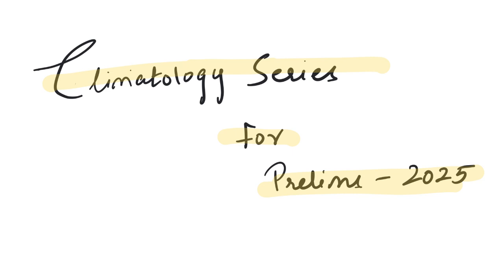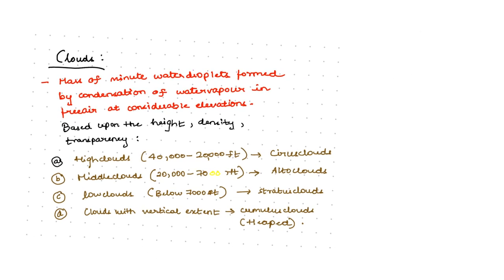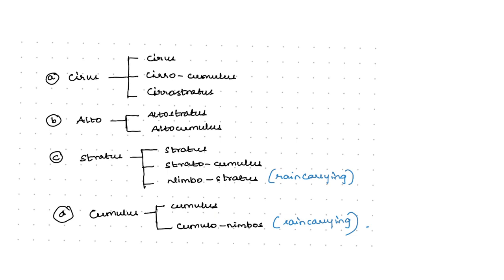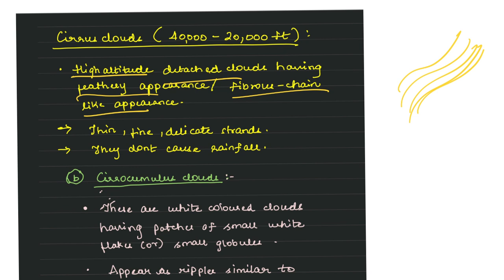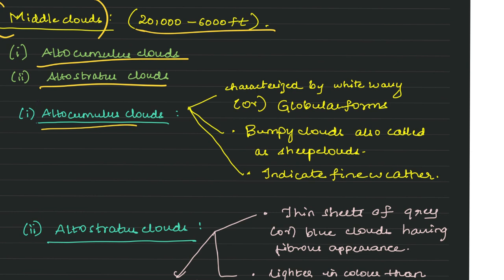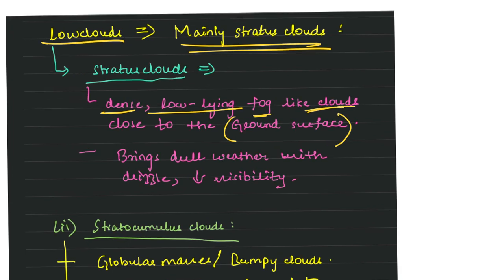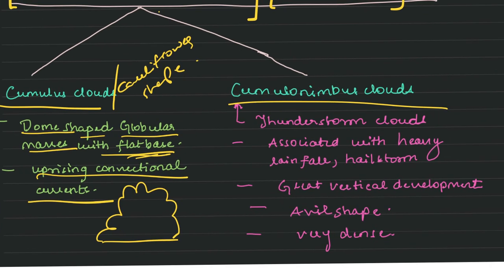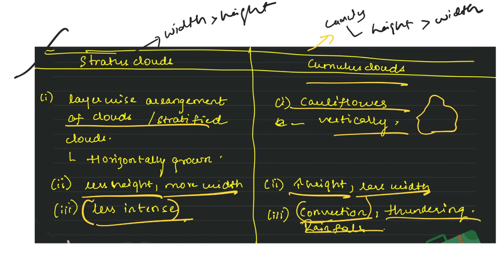Geography Climatology for UPSC CSE ( Part 3 ) | Complete Guide for Prelims & Mains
In this video, we cover Geography Climatology in detail for UPSC CSE preparation ( Part 3 ). Learn about atmospheric circulation, monsoons, cyclones, and global climatic patterns essential for Prelims and Mains. This session will help you grasp fundamental concepts and their application in real-world scenarios.

This session will help you build a strong foundation for Prelims, Mains (GS-1). Stay focused and take notes!